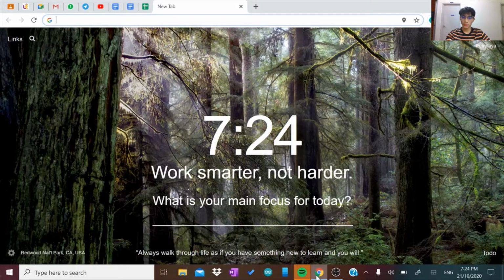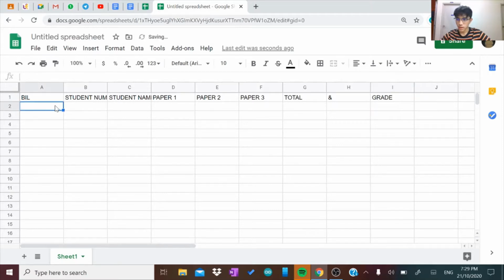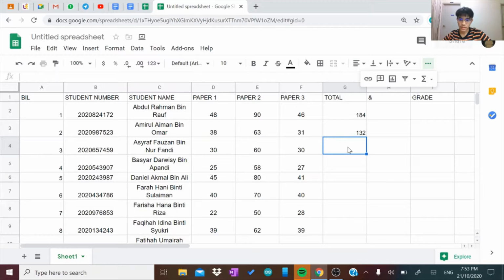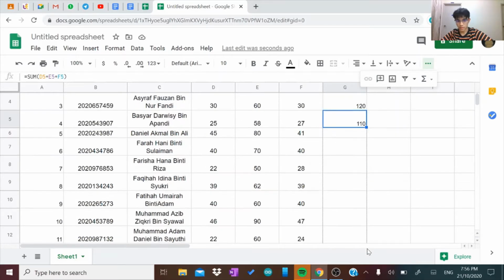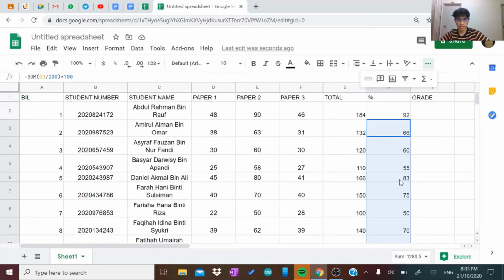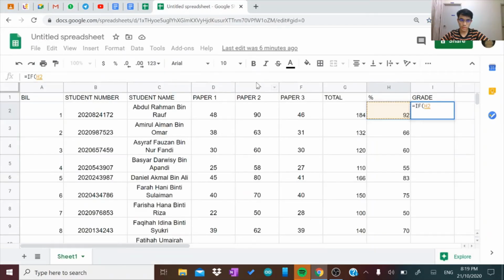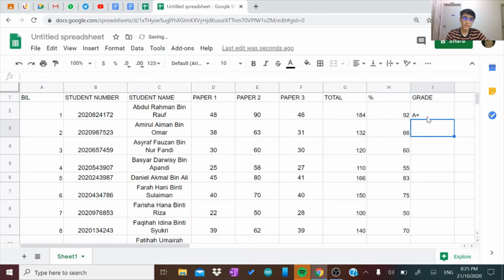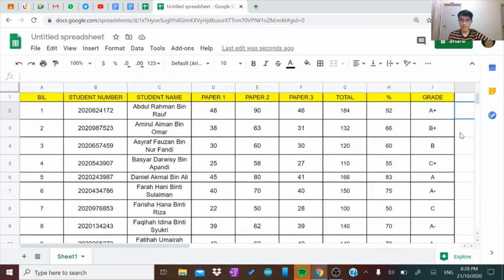Google Sheets Tutorial For Beginners